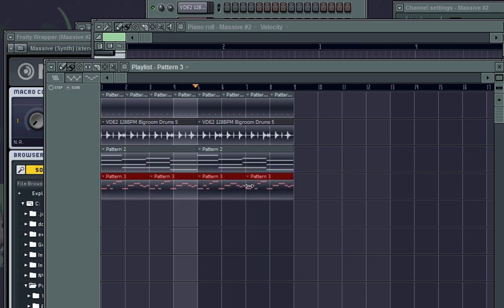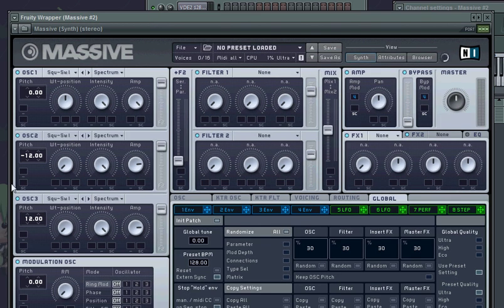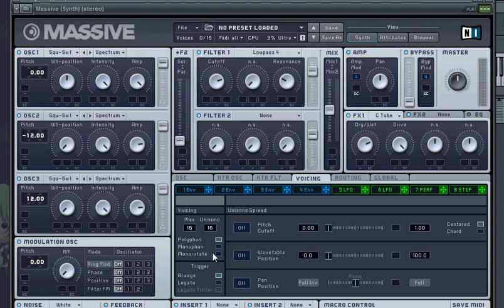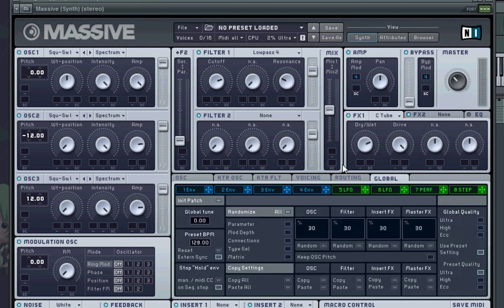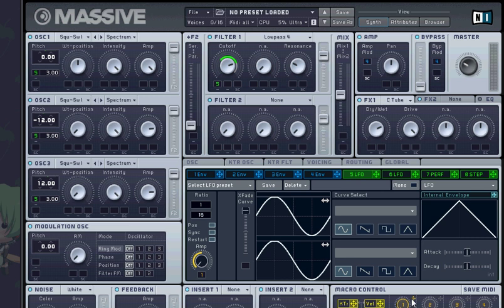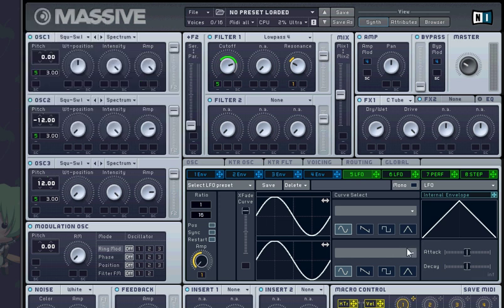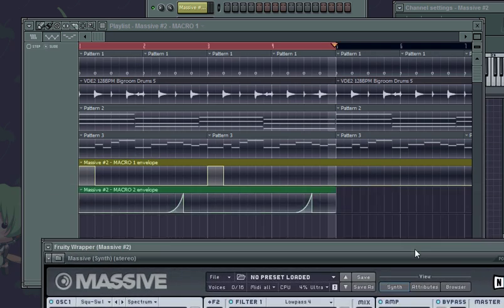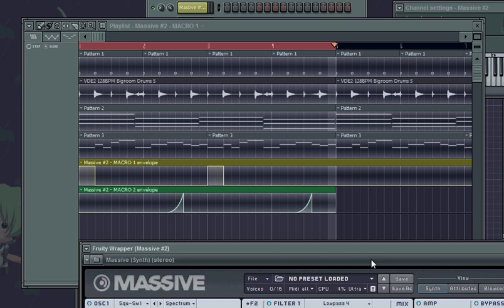NI Massive Tutorial - Big Room House Lead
Here with my first synth tutorial, a very versitile Big Room House lead!  I also explain a few NI Massive functions
Apologies for he sound and video quality, I'll try and improve on them in later tutorials.

Background chords are NI B4 organ, preset 25: Preston!
Drums are Vengeance Dirty Electro Vol. 2 Big Room Kit